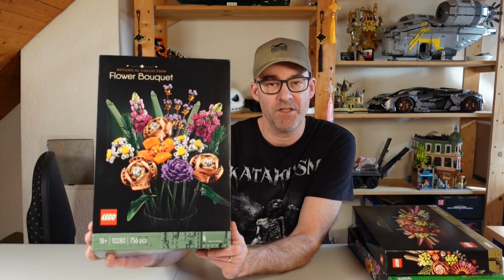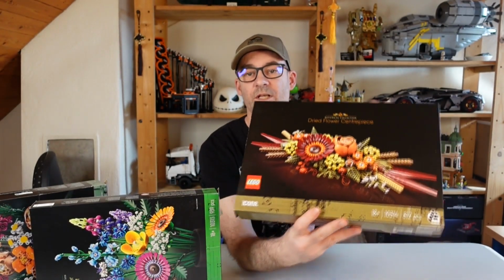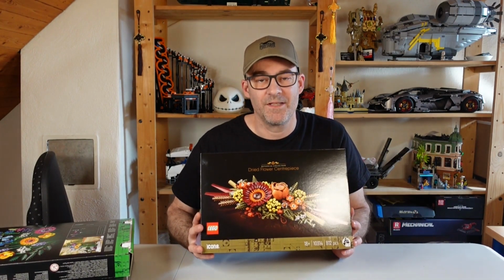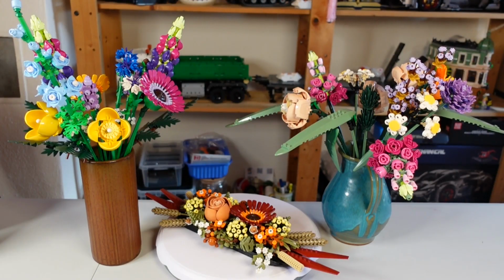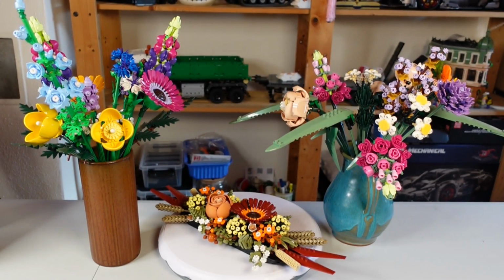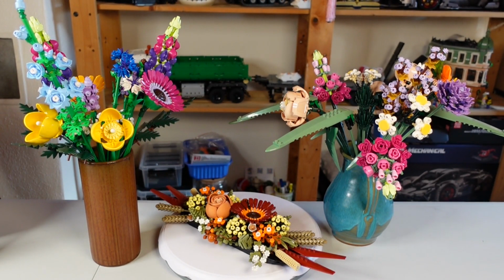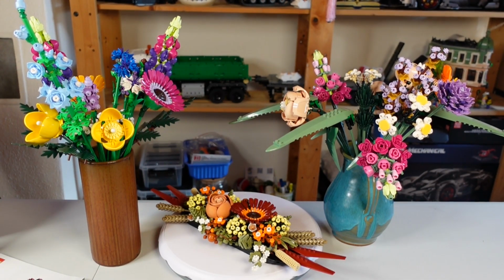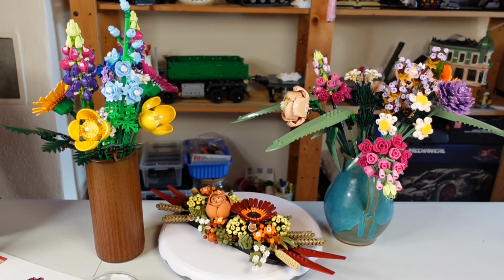LEGO - Triple Review - Botanical Collection 10280 / 10313 / 10314 Flower Bouquets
10280 Flower Bouquet
10313 Wild Flower Bouquet
10314 Dried Flower Centrepiece
You can get LEGO allmost everywhere...